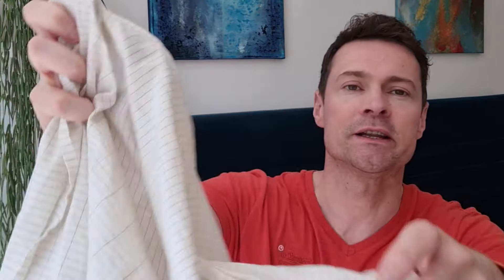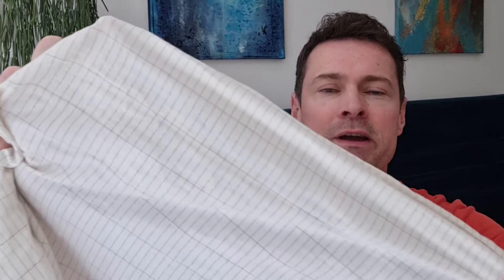6 Months of EARTHING: My Update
Grounding Matt on Amazon But if you buy on Amazon, make sure you also purchase a conductivity tester to check it's real
TESTER USA Amazon
TESTER UK Amazon

Thankyou!